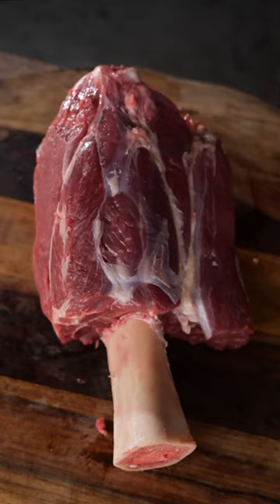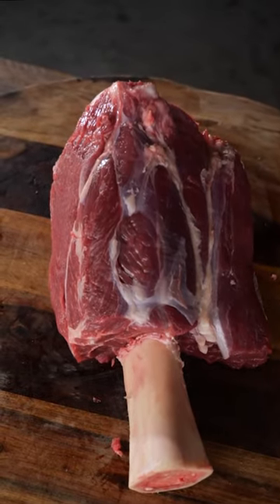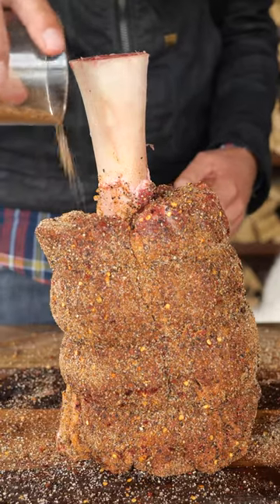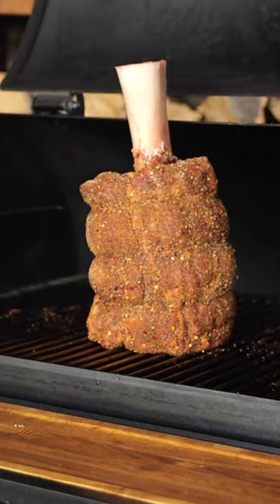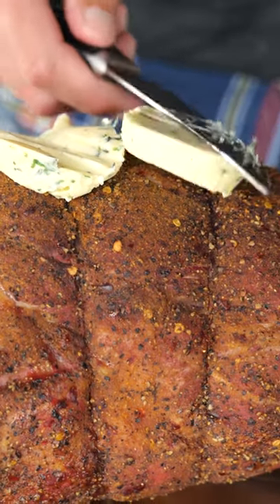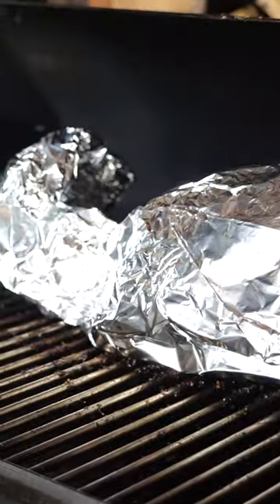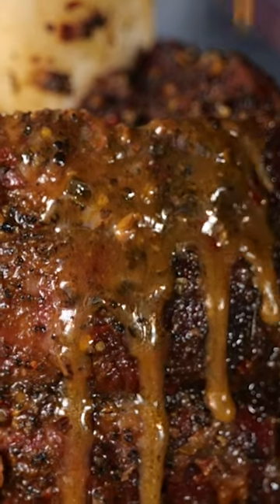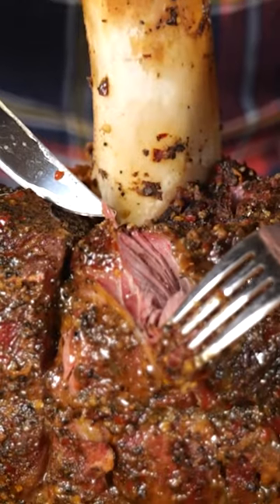I cooked THOR'S HAMMER and you won't believe what happend